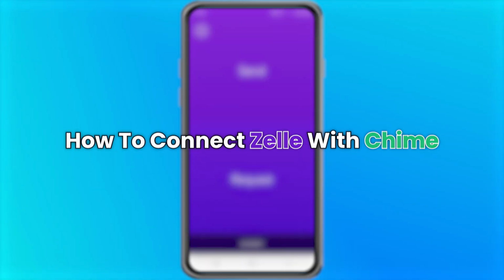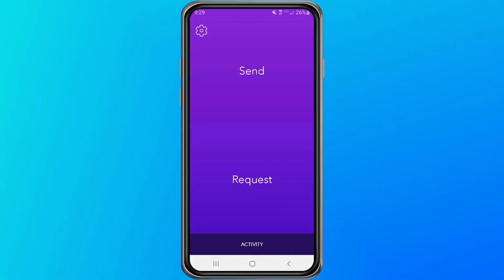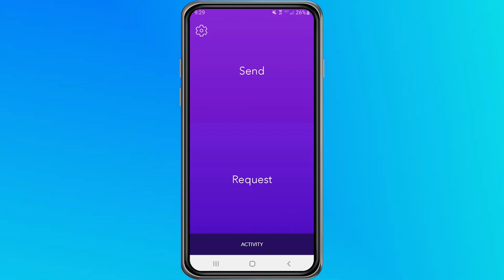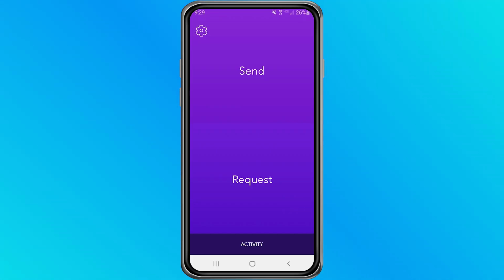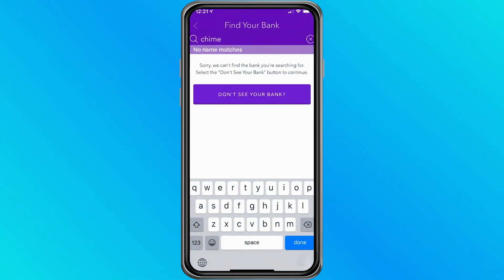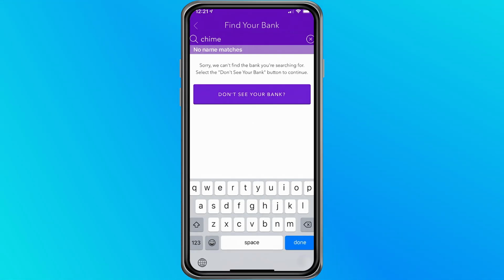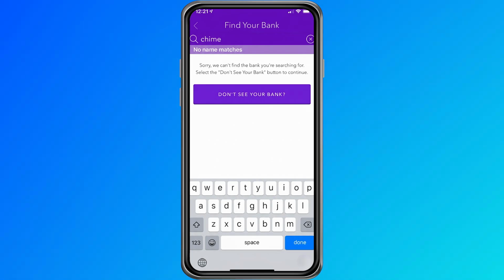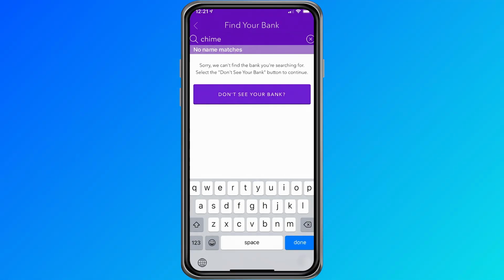How To Connect Zelle With Chime - Easy Steps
Looking to link Zelle with your Chime account? In this step-by-step tutorial, we’ll guide you through the process of connecting Zelle to Chime so you can send and receive money easily and securely.